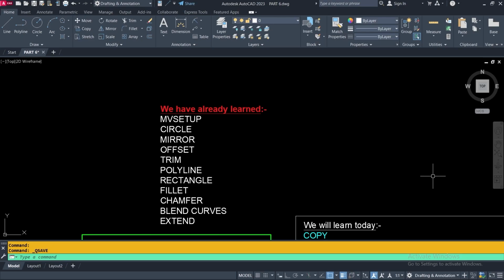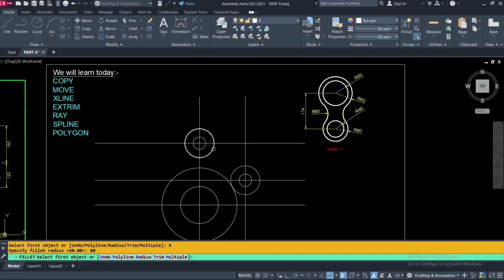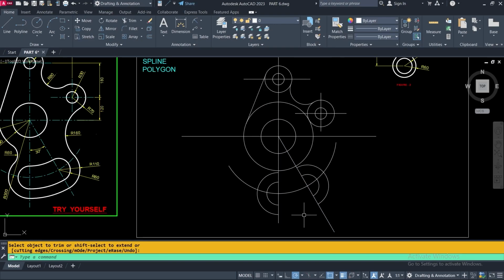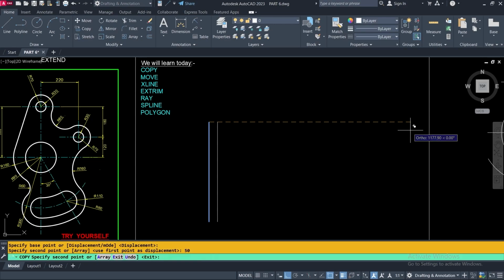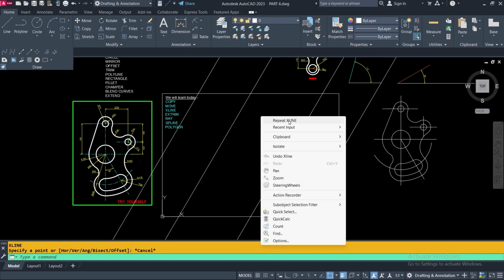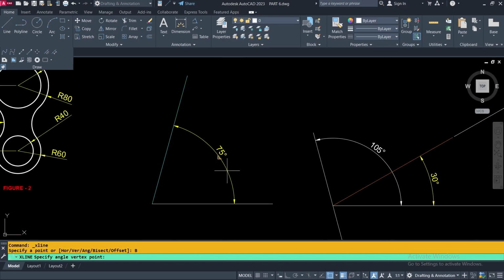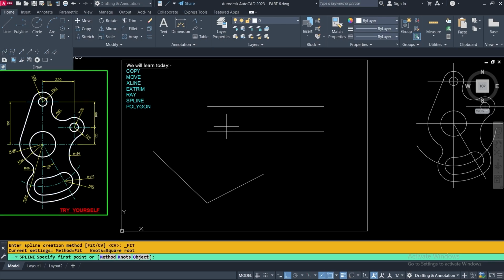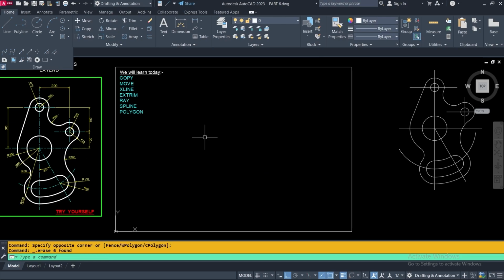AutoCAD Tutorial 2D_Part 6_ MOVE, COPY, XLINE, RAY, EXTRIM, SPLINE, POLYGON _ অটোক্যাড 2D _ Part 6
MOVE, COPY, XLINE, RAY, EXTRIM, SPLINE, POLYGON, TRICKY APPLICATION IN DIAGRAMS

.ধন্যবাদ
CADD TUTORIALS  ENGLISH Video Links:-

### NOT SAME VIDEOS

অটোক্যাড টিউটোরিয়ালস 2D (বাংলা ভাষায়) লিঙ্ক:-
15. পর্ব – ১৫ (PART 15)